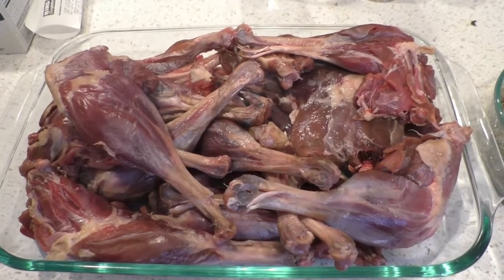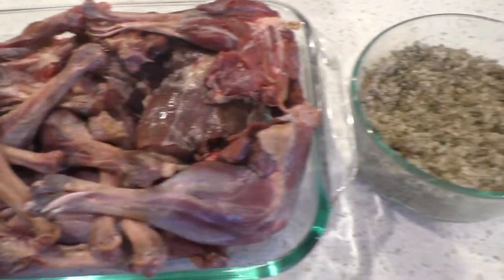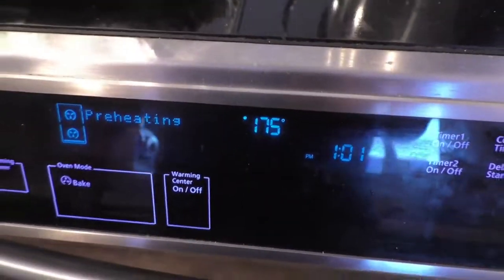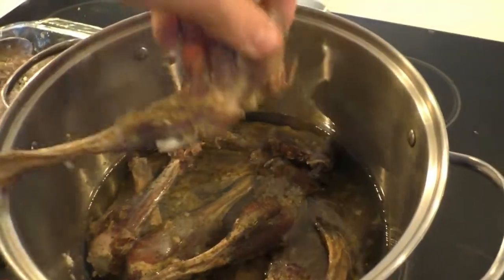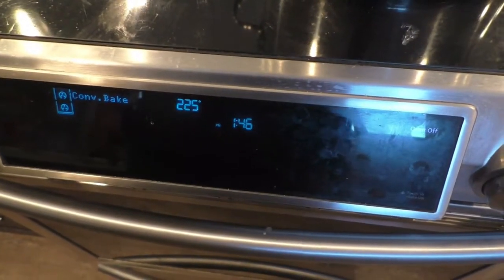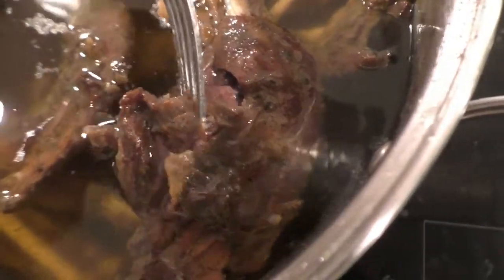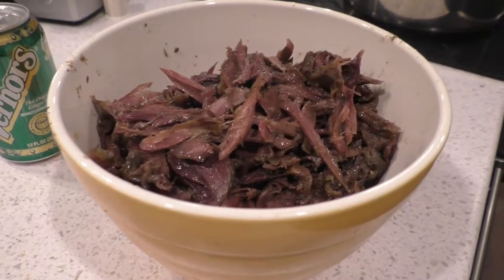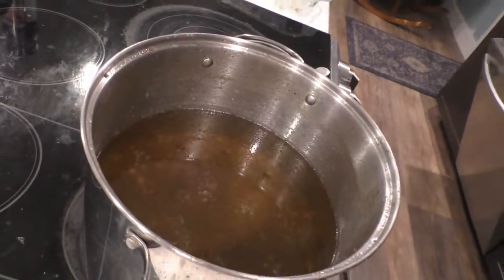Cooking W/ Chris!!!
Welcome back to another great episode of Outdoors Obsessions!

On todays episode only here on the ooshow we head into the kitchen with Chris as he shows us a great gooserecipe! known as

Who doesn't like a good bird meal!! This detailed episode will only have you licking your chops & taking notes!! If you have any bird legs this would be a very tasty, and easy meal to prepare, and enjoy tonight!

Goose Confit Recipe For 4 Legs:
 Green Salt
 3 tablespoons kosher salt
 6 Lg springs thyme, just leaves
 1 Shallot, minced
 4 ea cloves garlic, minced
 black pepper, corse ground
 mix well, and ub into les. Marinate 12-24 hours
About 3-4 lb fat, lard, duck, goose
 Melt fat in oven proof dish  large enough to hold all legs
Bake covered for 6-8hours at 225-250 F

 If you have leftovers, pour cooking fat over til its fully covered. Will last 2-3 months refrigerated. Strain extra fat for additional use.
Have something you would like us to review or giveaway let us know by emailing us at

Have some photos or videos for us to share with your plug or tag? Send them in! They may end up being in the next video!

Outdoors Obsessions

outdoors_obsessions

  Music & logo owned by Outdoors Obsessions.

Risckys in Reynolds Illinois (facebook)
Crogearts Great Outdoors (facebook)

For permission of use contact

music credit in this video!